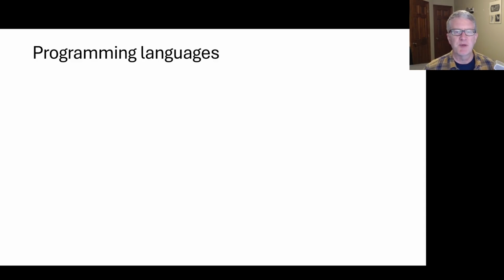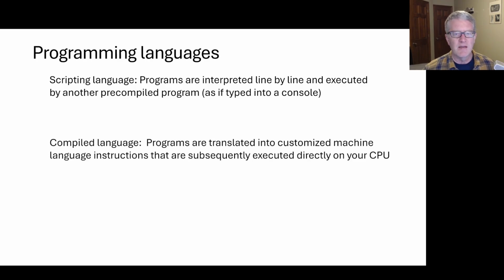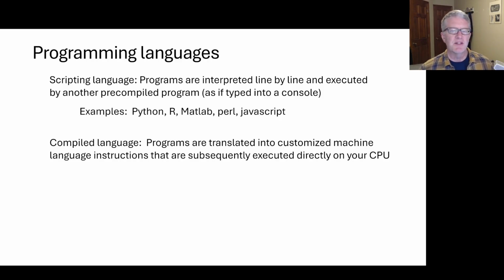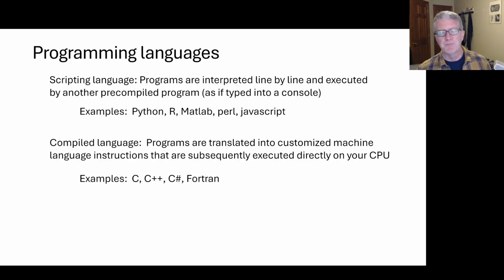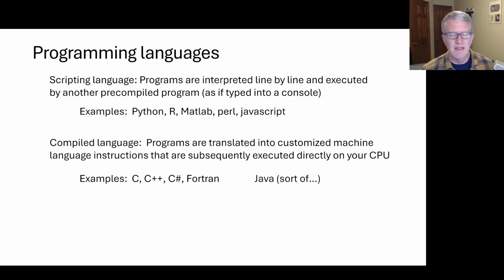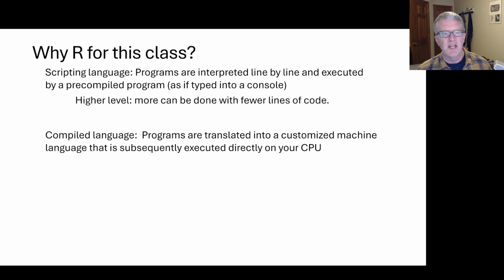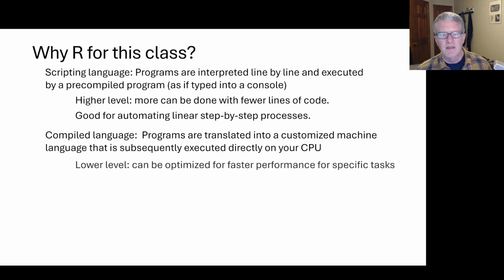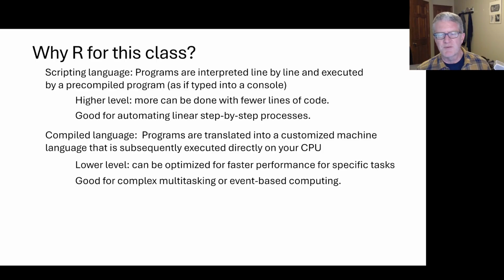Thinking about scripting vs compiled programming languages - v20260315